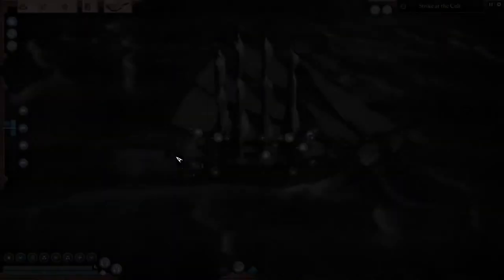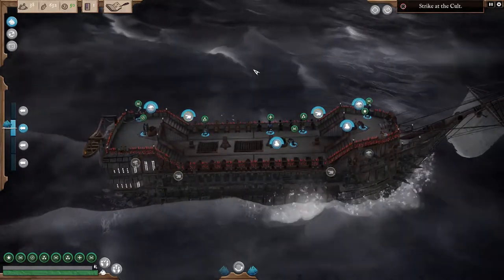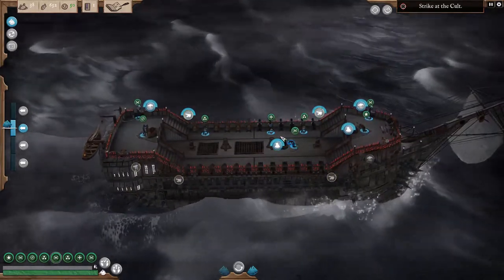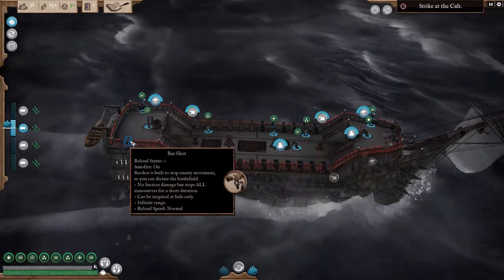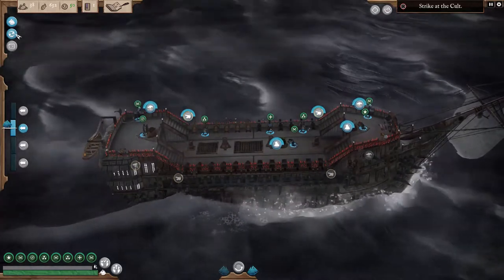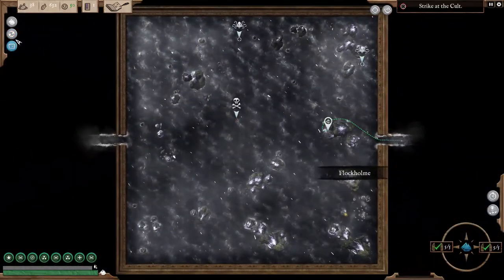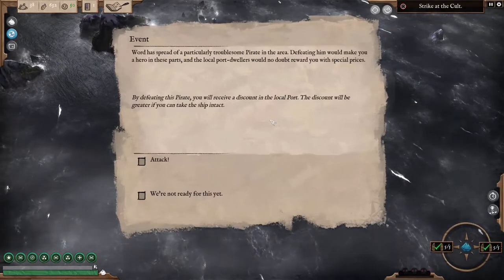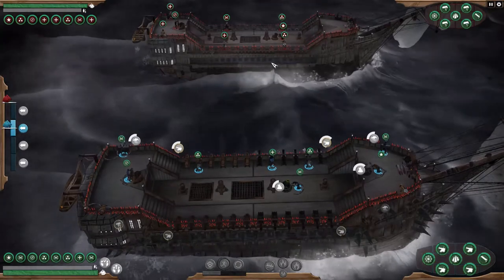From the Ashes |Gameplay| Ep17. Abandon Ship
Needless to say, some time passed between this and last episode.

Take command of an 'Age of Sail' ship and her crew, exploring a vast, story-filled world that reacts to your decisions. Engage enemy vessels, fortifications and sea monsters in brutal tactical combat, all framed in an art style inspired by classic Naval Oil Paintings.